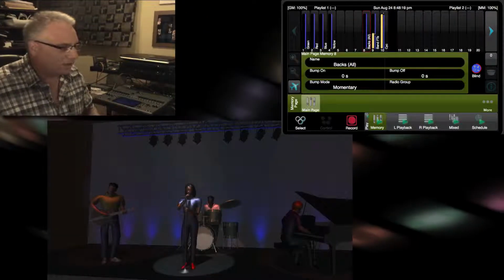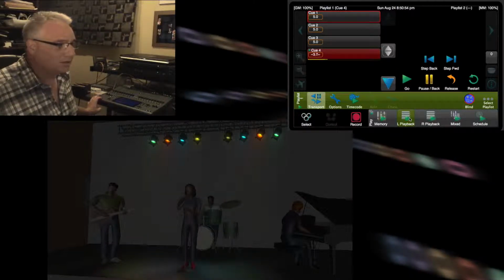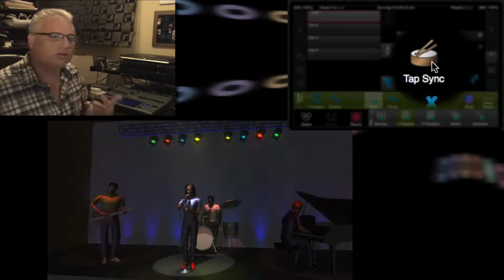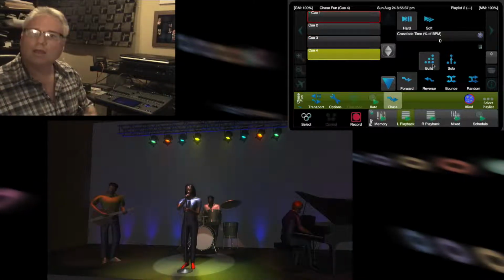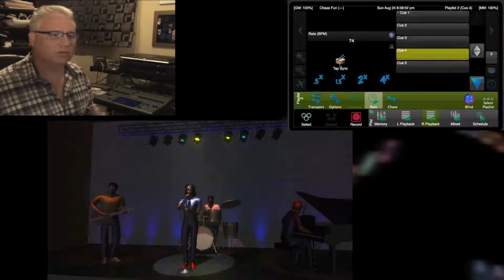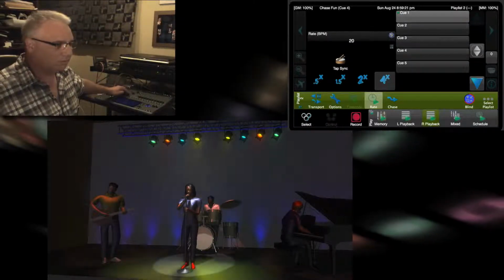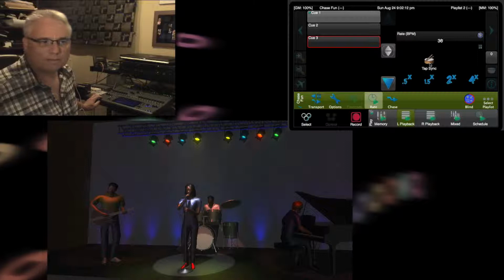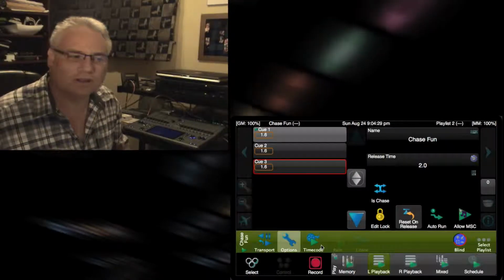33 - Chases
Play Chase task including options for rate, tap sync, build vs. solo and direction. How to re-use a very few cues in many different ways - all in time to the music.